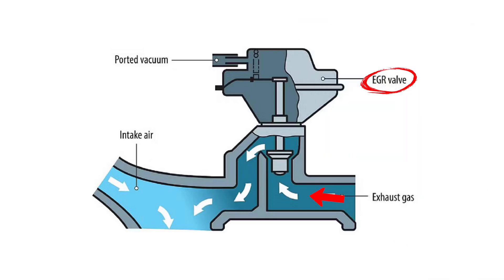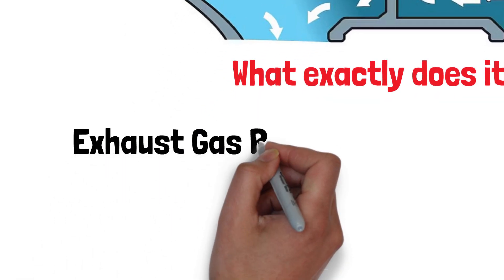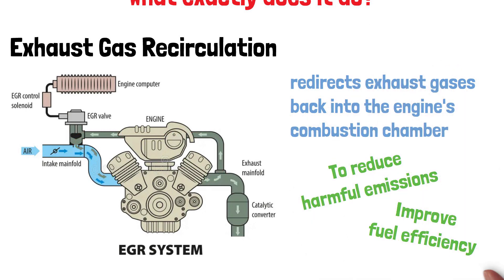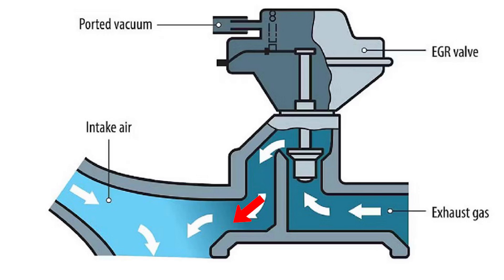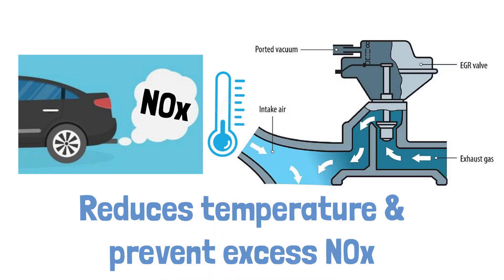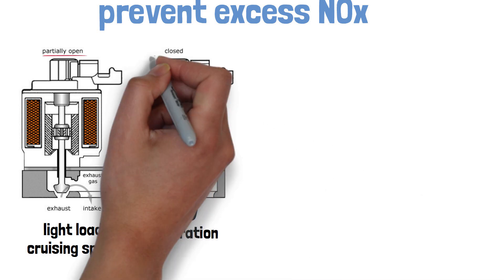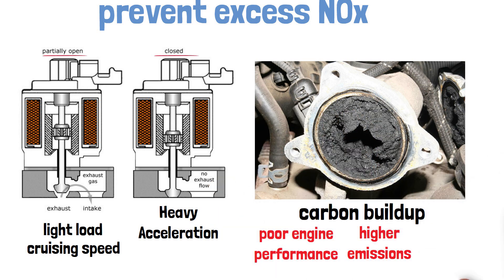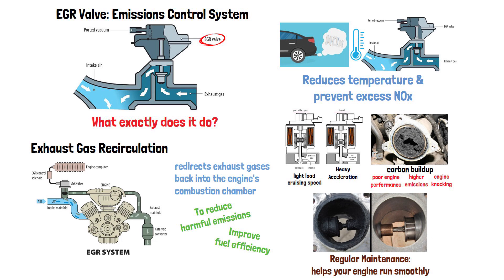MIND-BLOWING EGR Valve Secrets Revealed in 1 Minute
In this quick 1-minute video, we reveal the secrets behind the EGR valve and its crucial role in reducing emissions and improving engine efficiency. Learn how this small but powerful component helps lower combustion temperatures, prevent harmful NOx emissions, and keep your engine running smoothly. Find out why regular maintenance is key to avoiding costly repairs and improving your car’s performance. Don't miss out on this essential automotive tip!